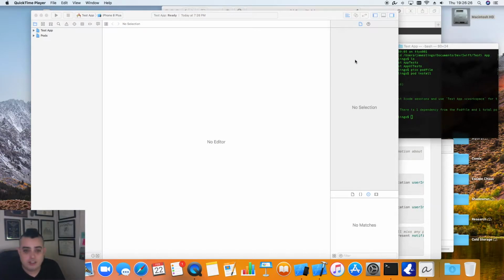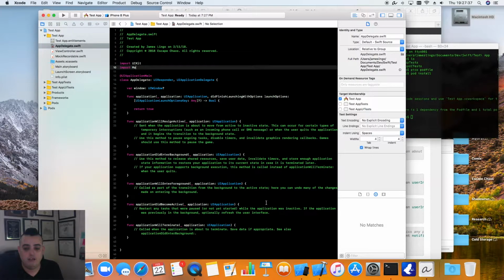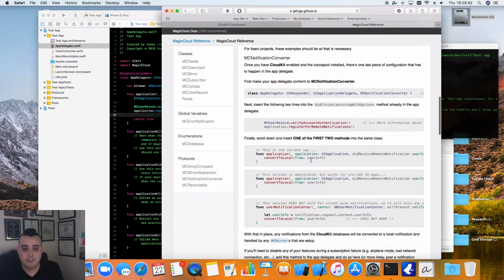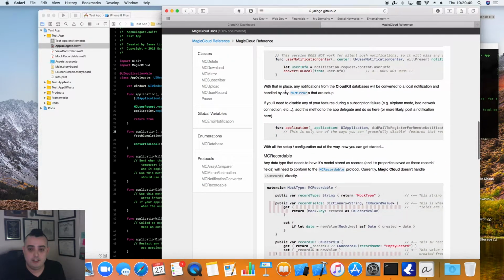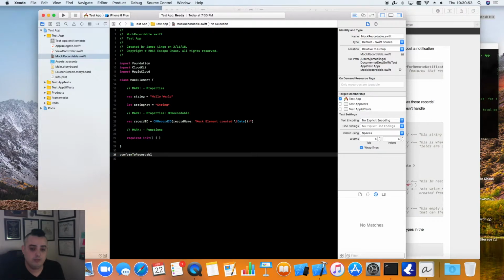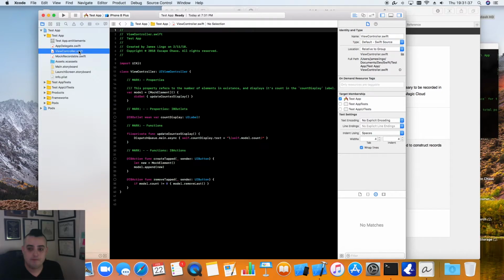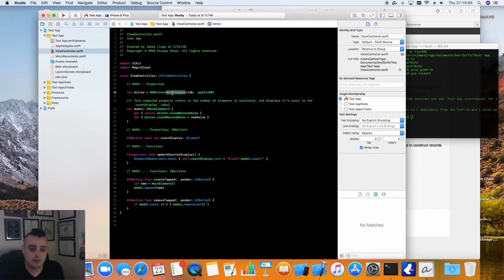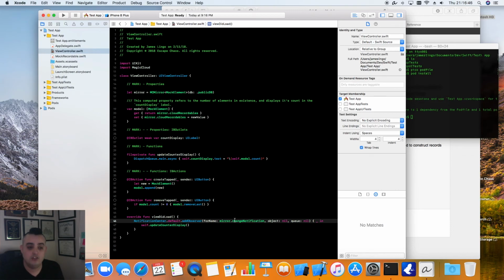Magic Cloud Quick Start 5/7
Implementation